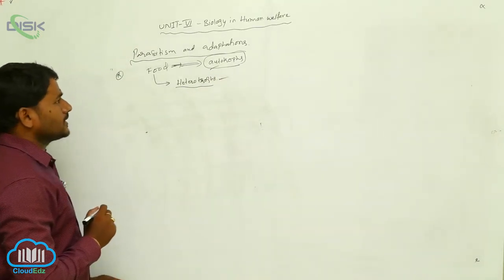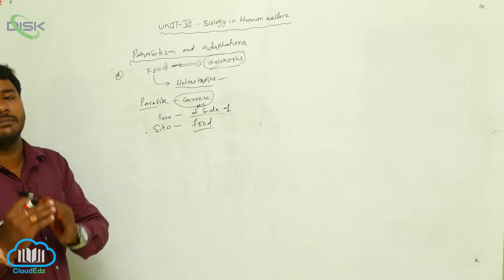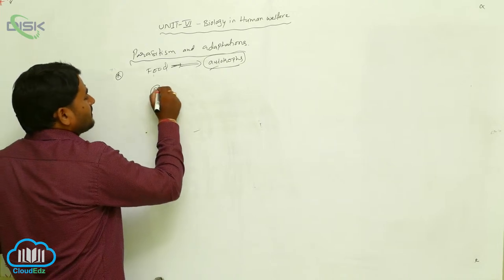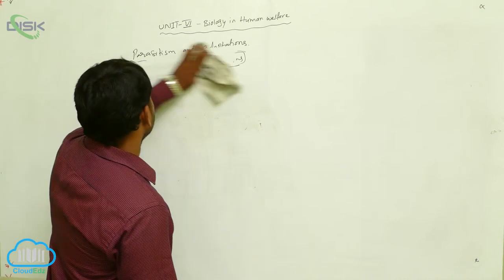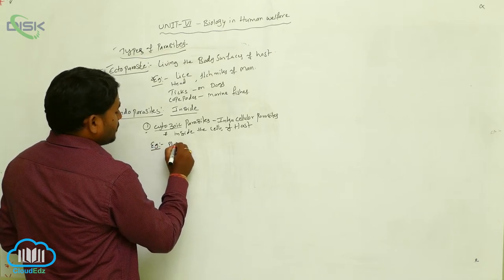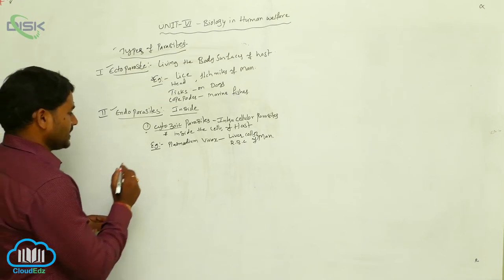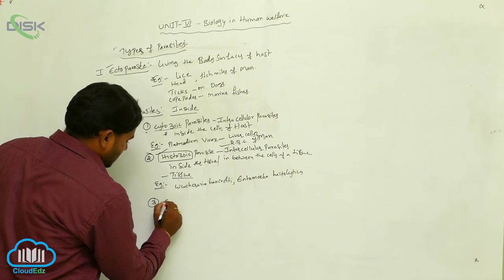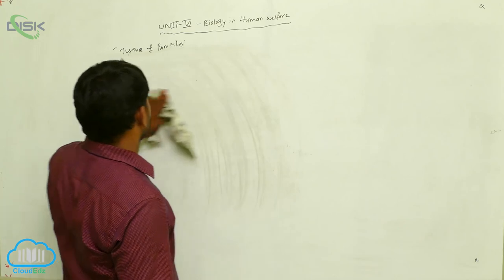Parasitism and Parasitic Adaptations || Parasitism and their adaptations 2 || Disk Telangana